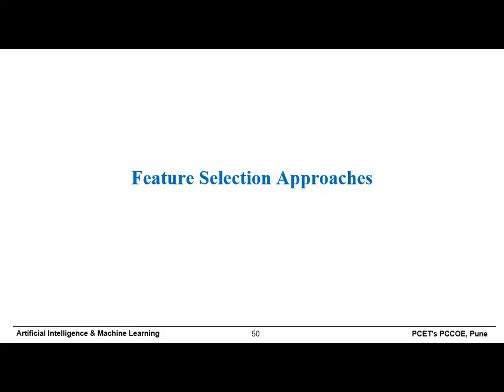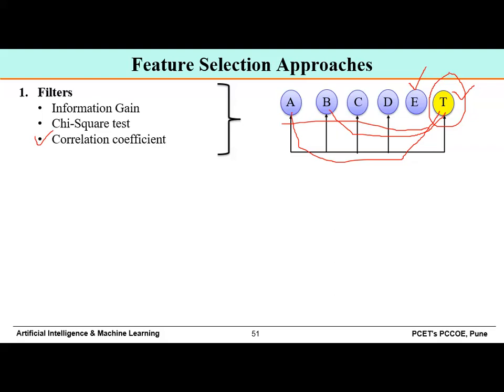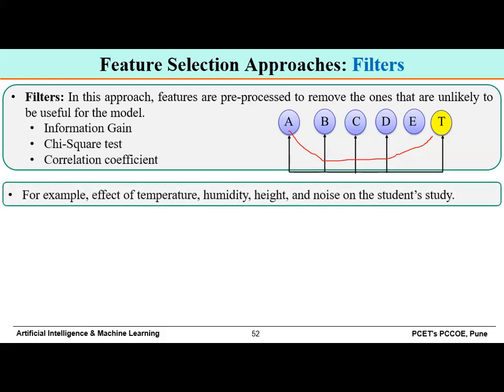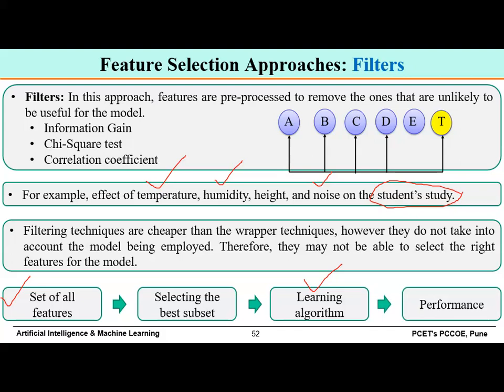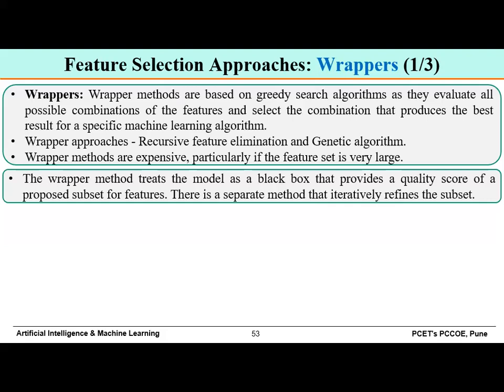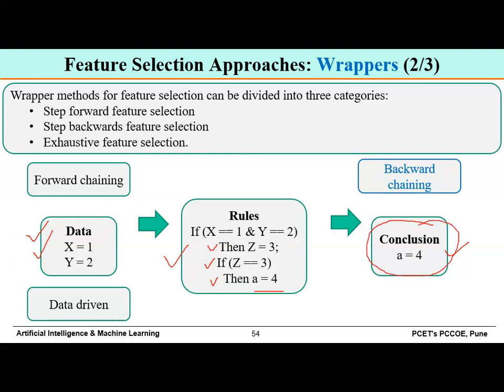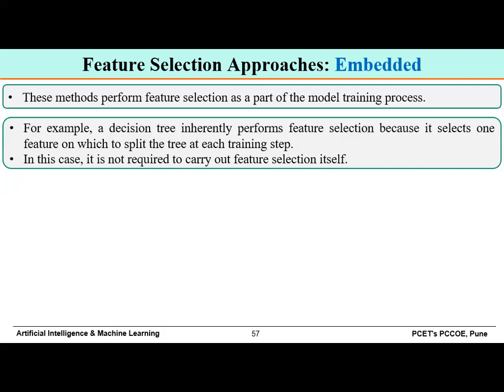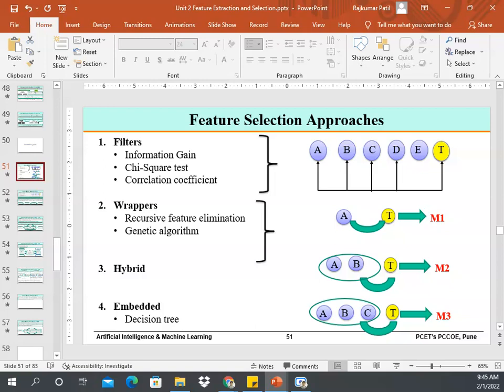Class 12 Feature selection approaches 01 02 2022